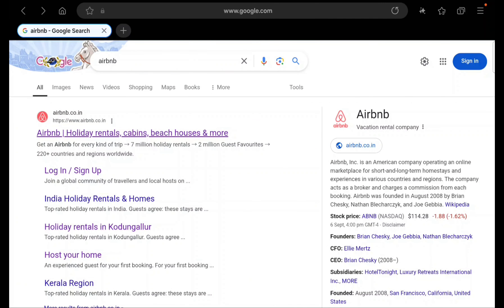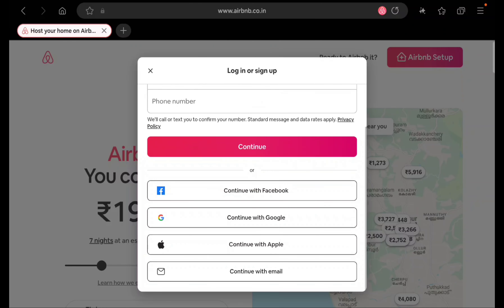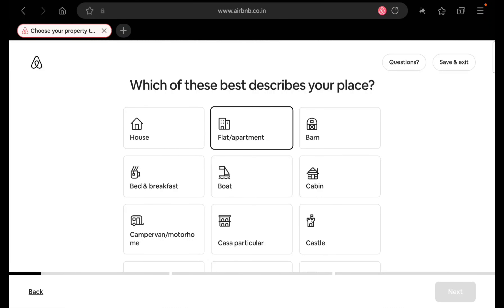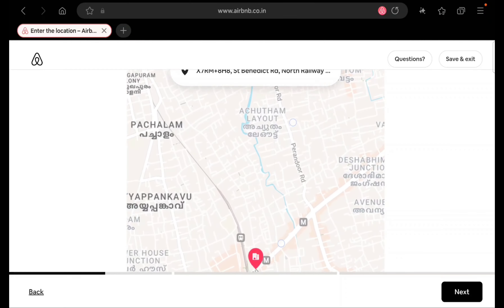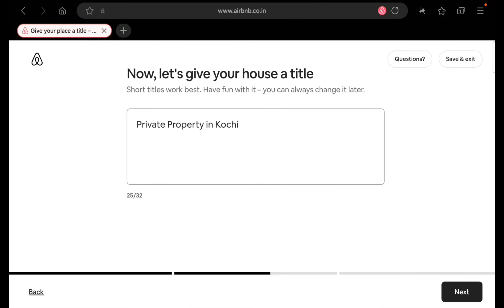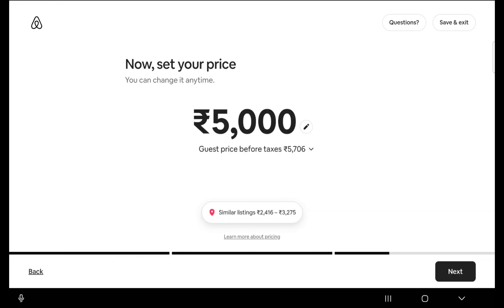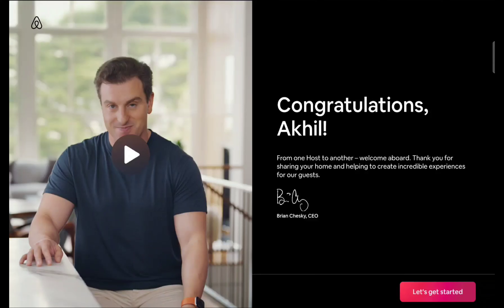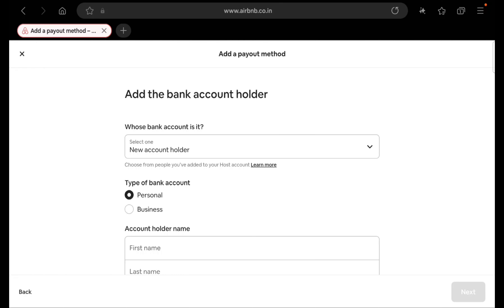How to Register your Property in Airbnb in India 2024?Airbnb for Beginners.Serviced Villa/Homestay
The video explains about how to list your property in Airbnb. I got a lot of calls from non Malayali property owners and they requested me to do the video in English and here it is. By watching this video, you will be able to understand how to list your property in Airbnb and how to add bank account in Airbnb.

Or